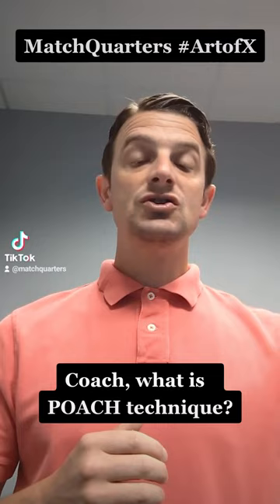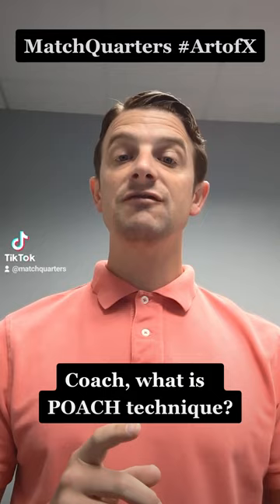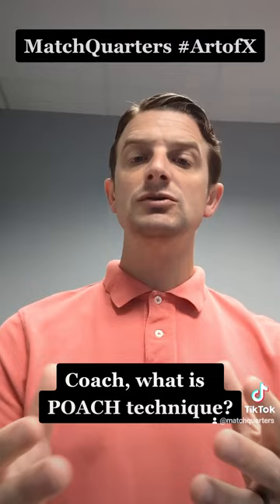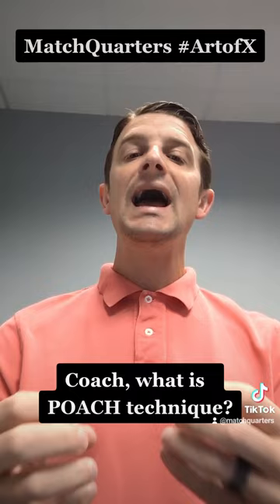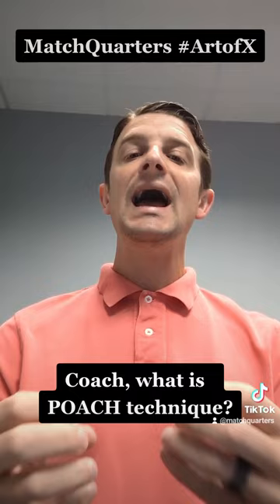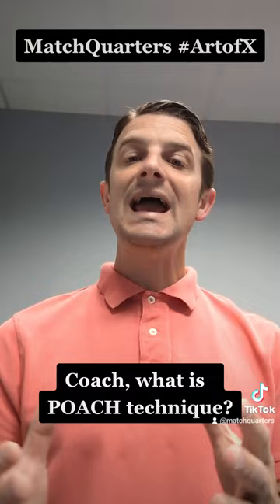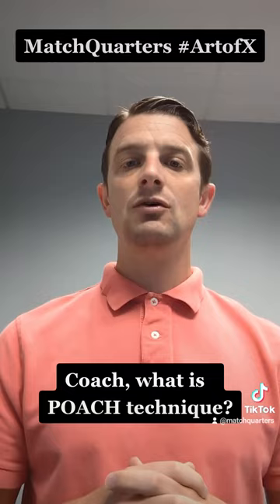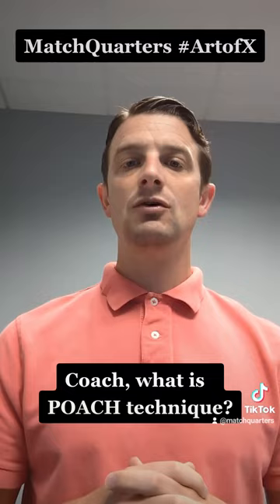Coach, what is POACH technique? ArtofX //